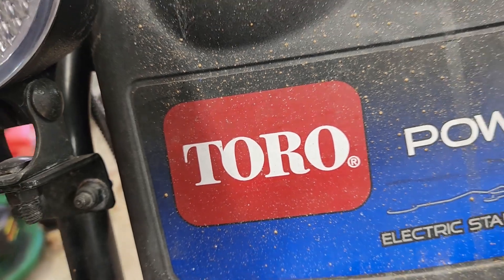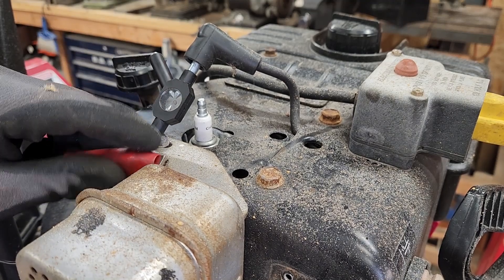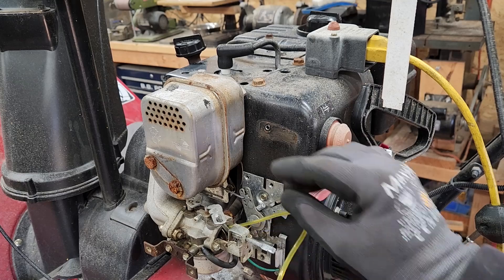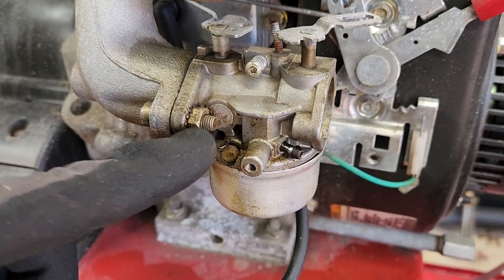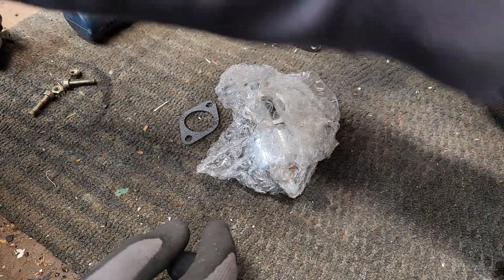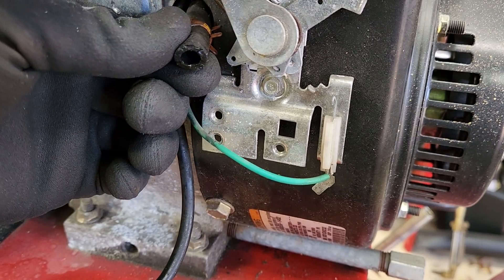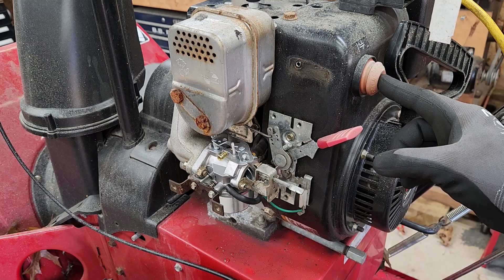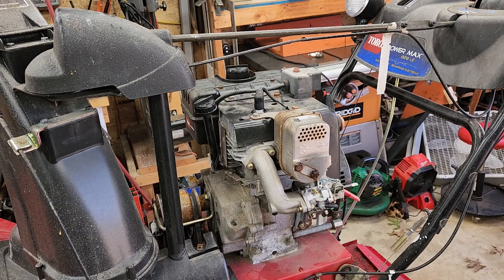Amazon Carburetor Replacement on Tecumseh - Will it work? - Toro 828LE Snow Blower does not run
Spark Tester:

The Small Engine Repair Guy